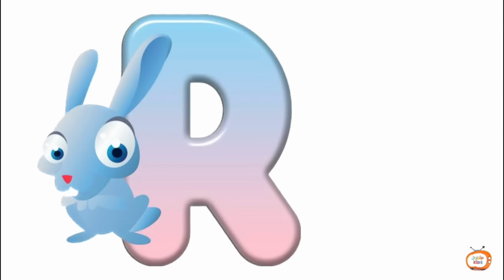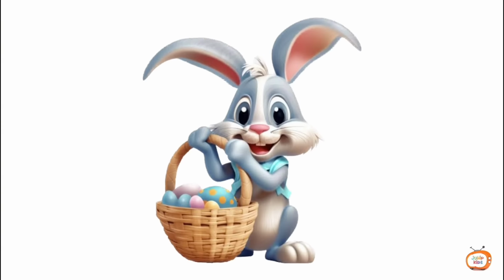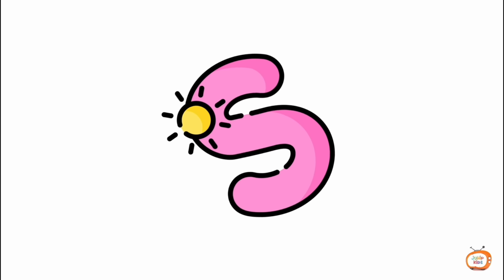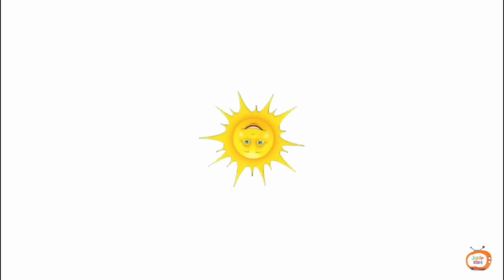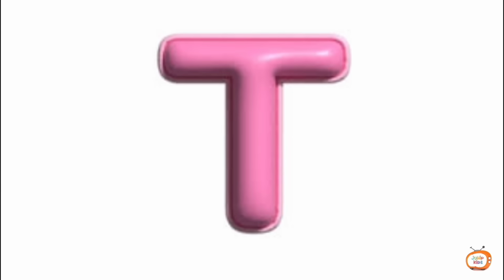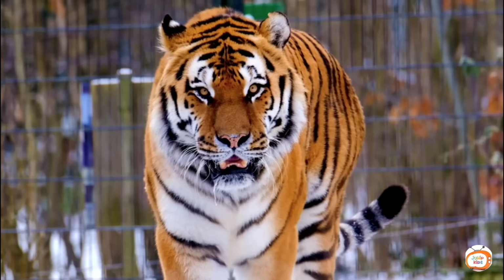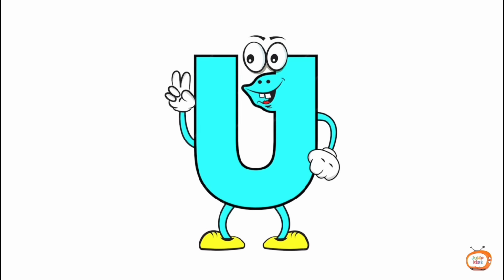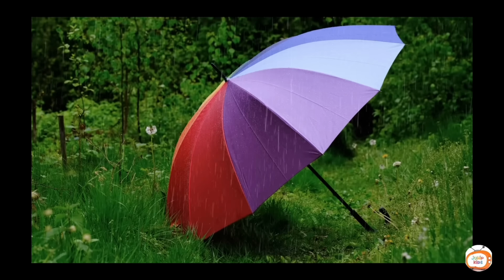ABC Phonics Song | Fun Alphabet Learning for Kids | A to Z Phonics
Description:
"Join us on a fun learning adventure with our ABC Phonics Song! This educational video helps kids learn the alphabet and the sounds each letter makes. Perfect for toddlers and preschoolers, this catchy song combines vibrant visuals with engaging phonics, making it easy for kids to learn their ABCs. Sing along and help your child develop early literacy skills in a fun and exciting way!"